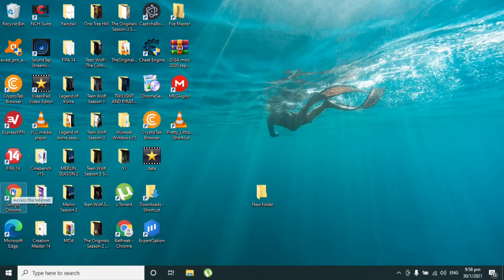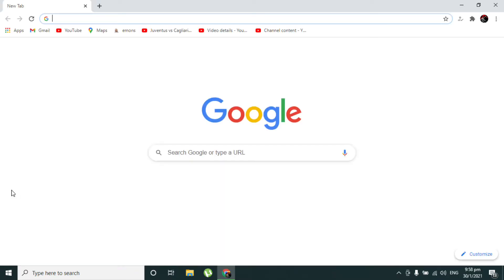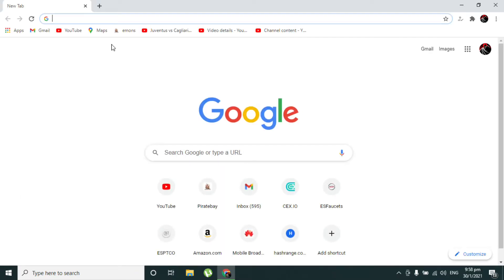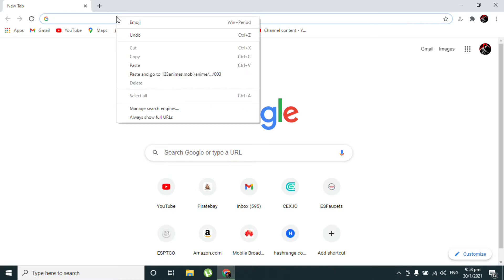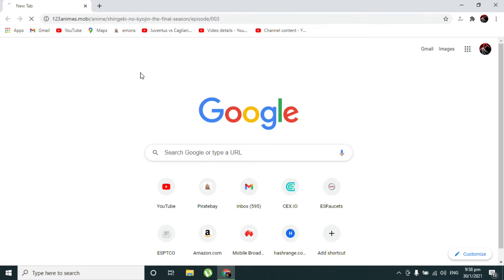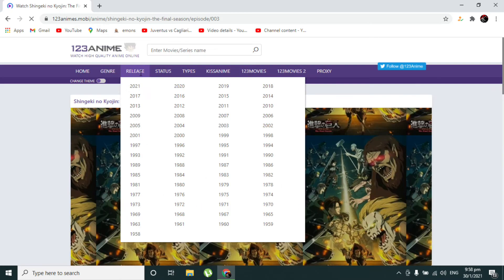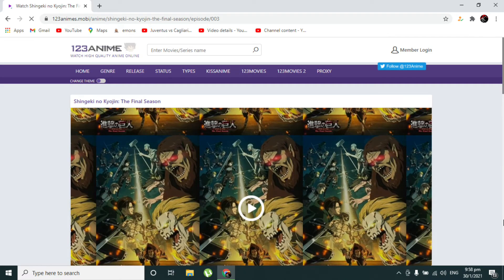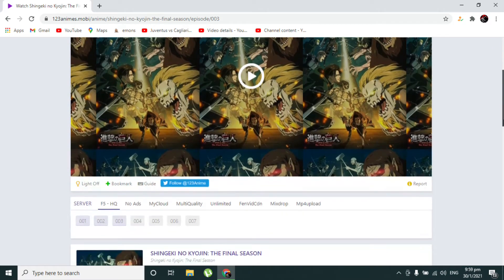How to watch Attack on Titan Season 4 for free (Link in the description ↓↓↓↓) Thank you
attack on titan season 4
shingeki no kyojin
attack on titan
watch attack on titan season 4